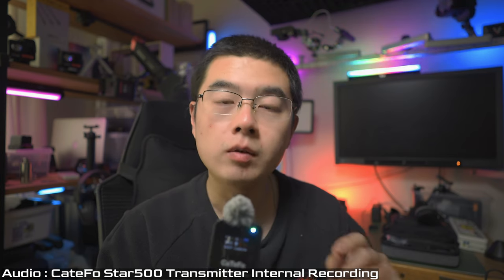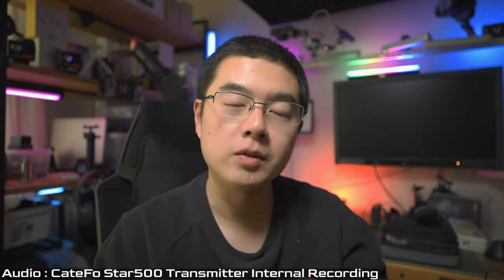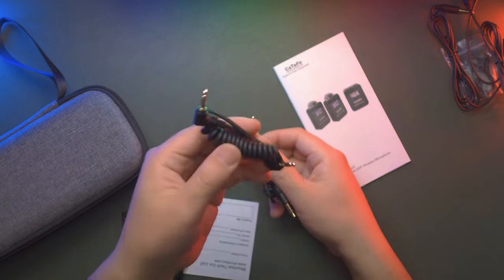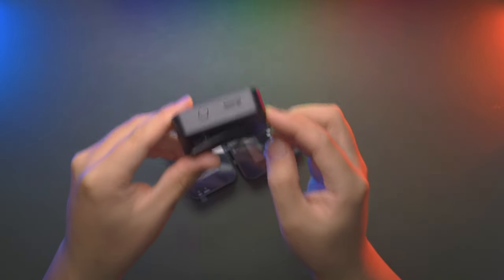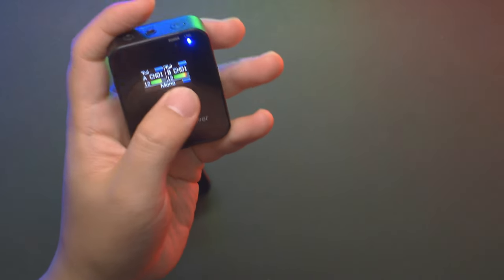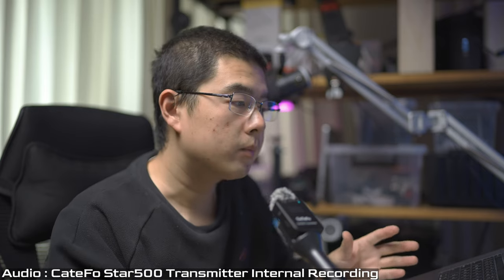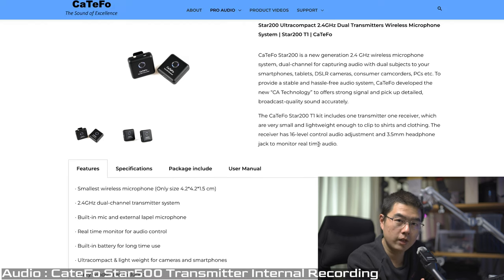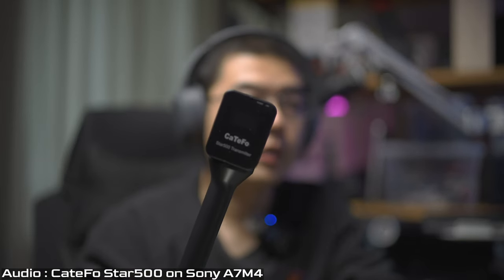Impressive UHF Solution with Audio Backup , In-Depth Review on CeTeFo Star500 Wireless Microphone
00:00 Brief on CaTeFo Star500
00:56 Internal Audio Backup
03:20 48 Channels
04:10 StarRig Audio Handle
05:06 Unboxing Star500
07:10 The Accessoires
08:56 The Design of TX and RX
11:50 Receiver Menu Walk-Through
14:46 Transmitter Menu Walk-Through
18:30 Live-Streaming Wireless Audio Performance
23:15 Wrap Up on the Highlight Features

Accessories
 ✅  Bushman Corelite
 ✅  Bushman THETA Pole
 ✅  Bushman Popye